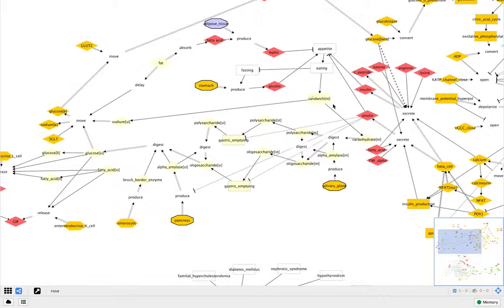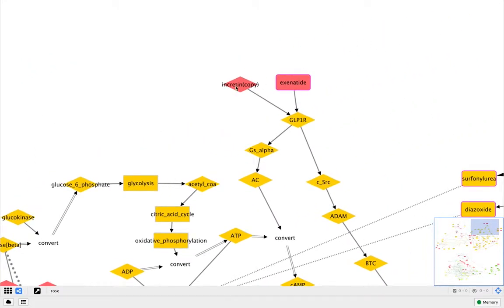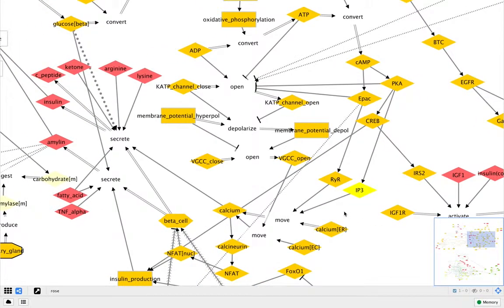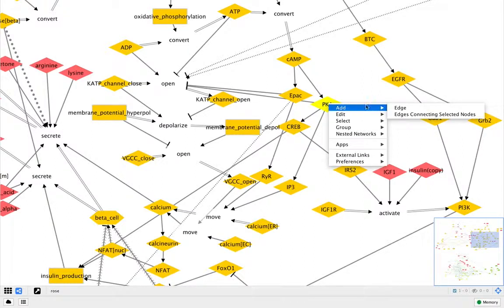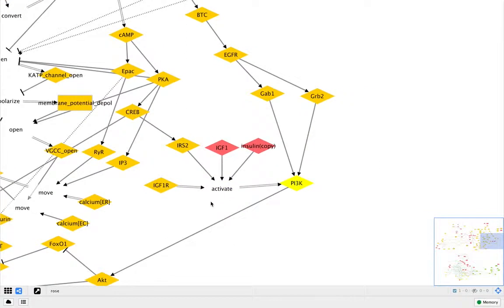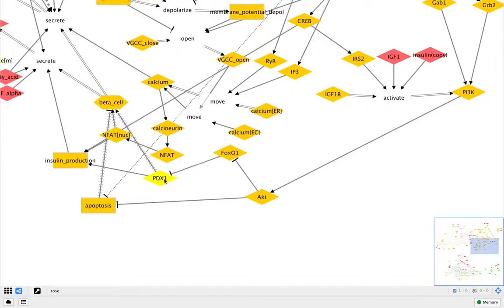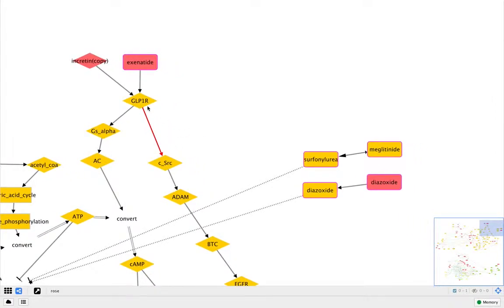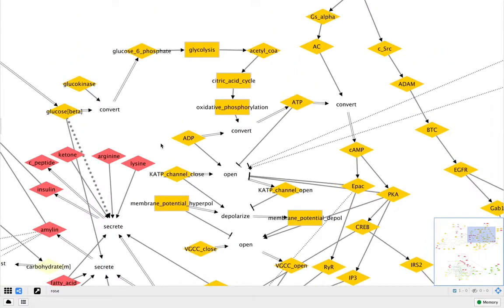Incretin - the mechanism of action in the beta cell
In this video, I will talk about the mechanism of how the incretin is released by GI tract, and how the incretin increases the secretion of the insulin from the beta cell